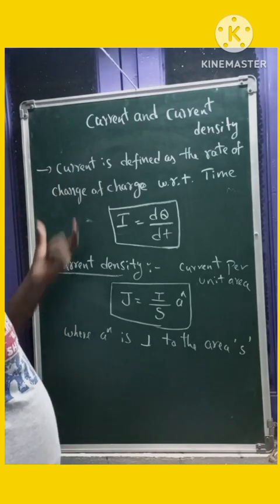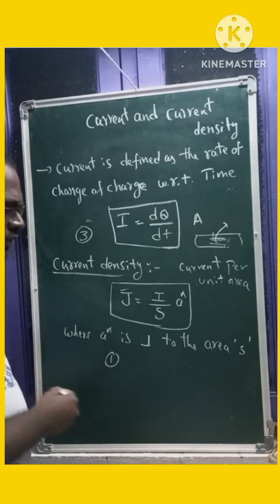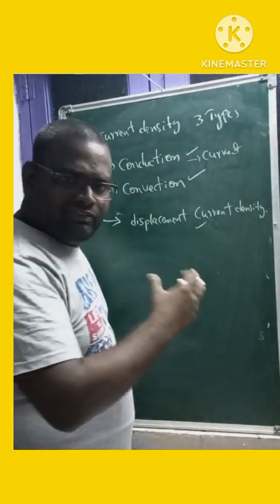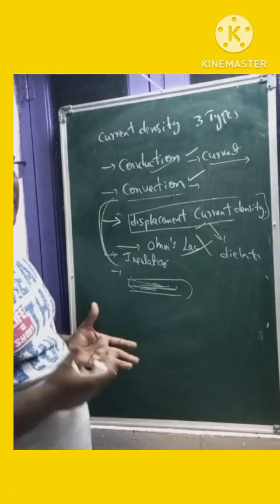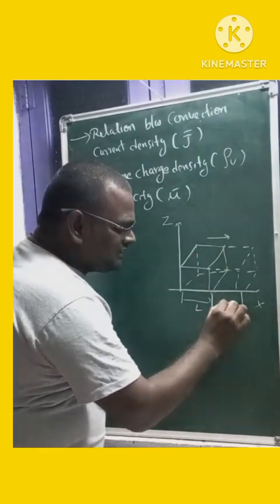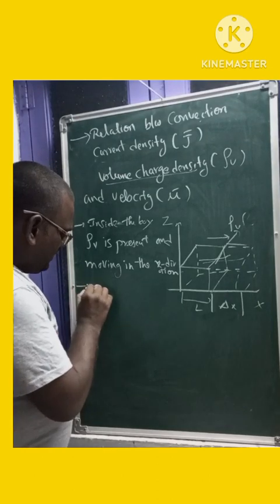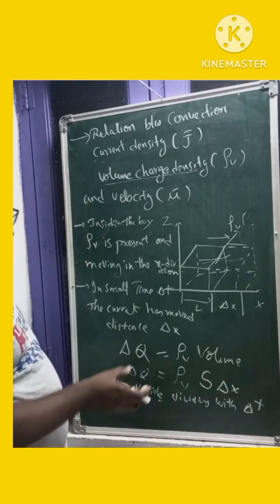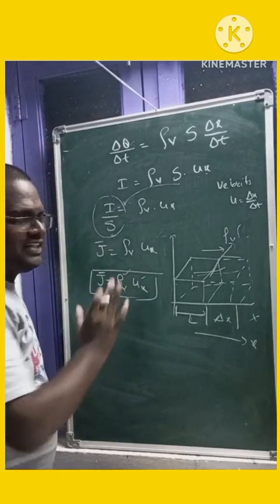Relation Between Conductivty and Current density | EMF| Jntuh | Btech | EEE | ECE | Maniramakrishna